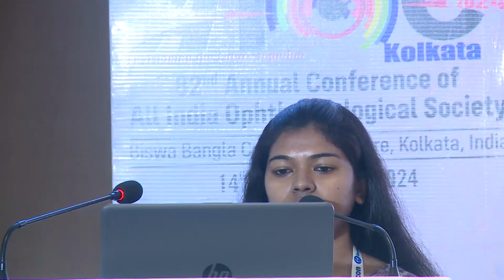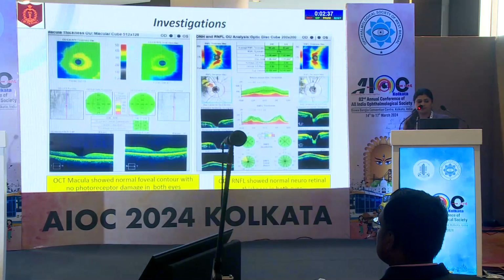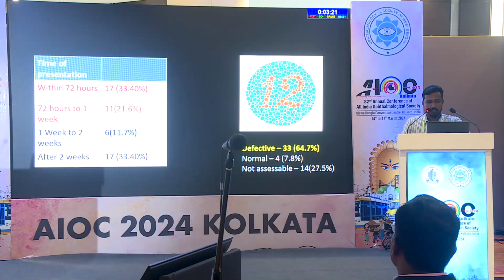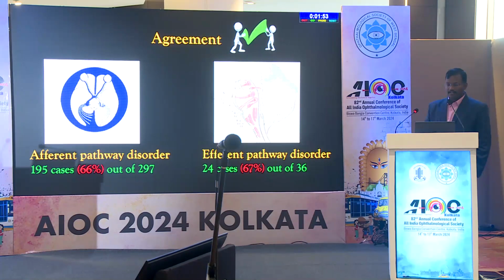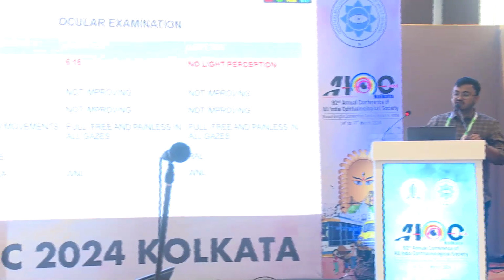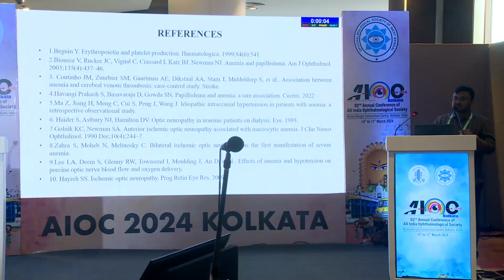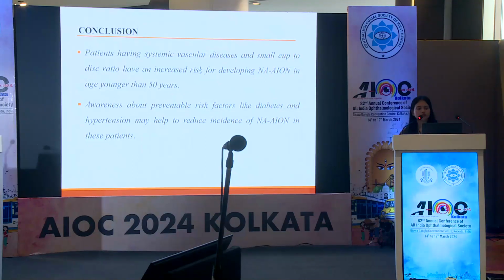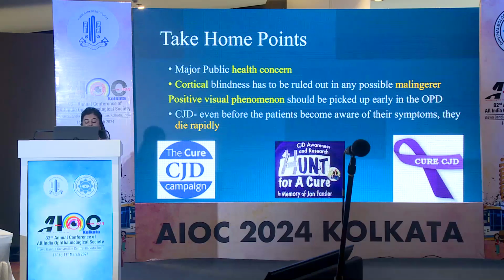AIOC2024 - Free Paper Neuro Ophthalmology I